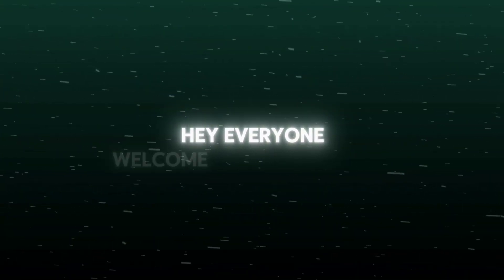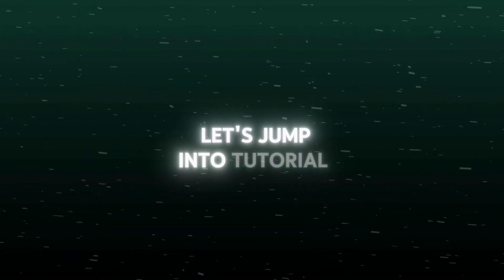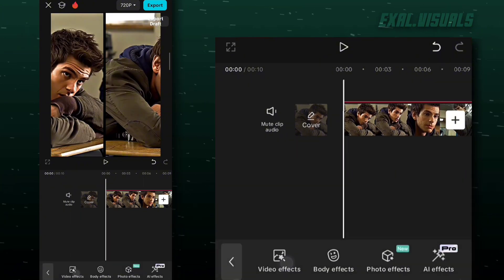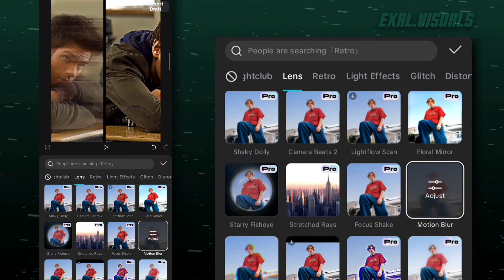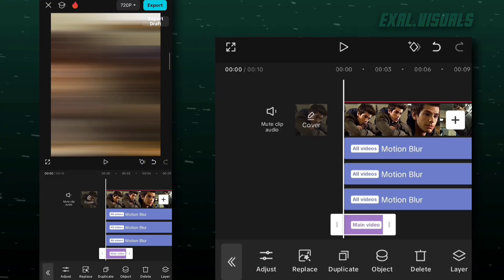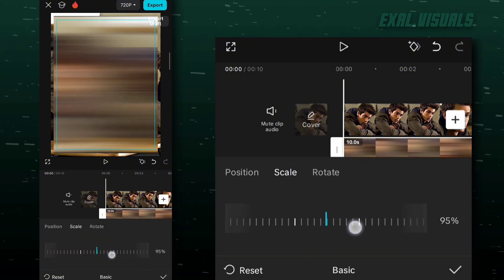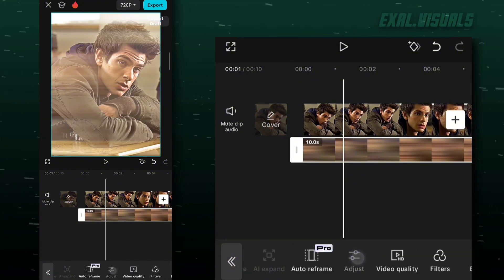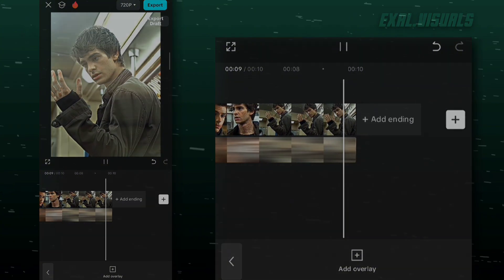HAZE FLARE GLOW EFFECT CAPCUT..TUTORIAL..!!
💡 Timestamps :
0:00 Introduction & Preview